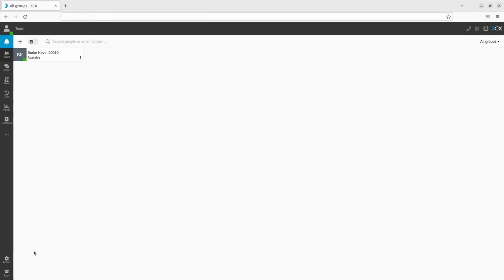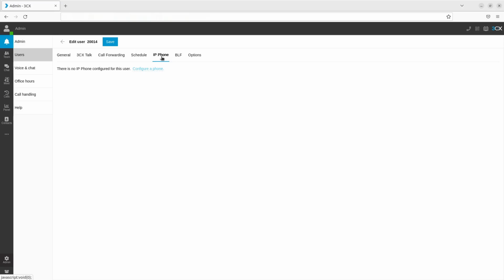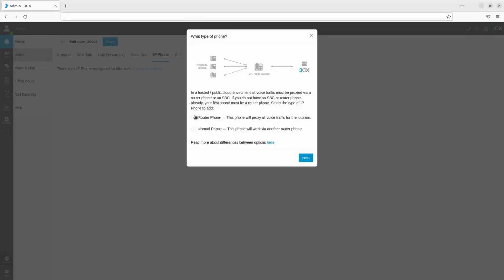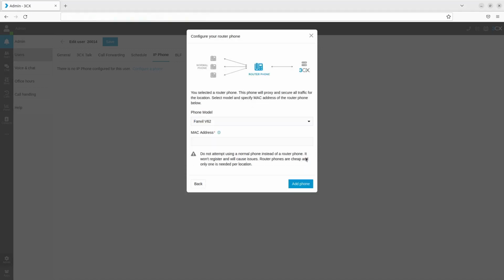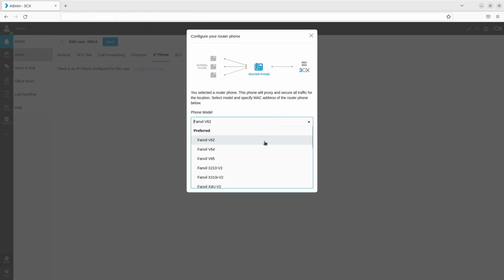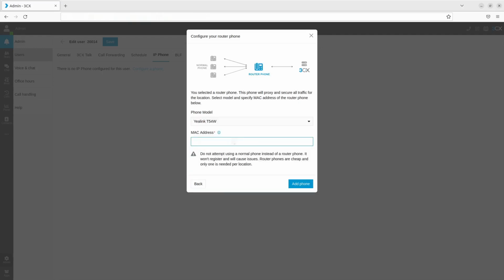3CX StartUP Quick Start Guide - Router Phone/SBC Setup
This video demonstrates how to set up an SBC (or router phone) on 3CX StartUP.

Please ensure the minimum firmware version requirements of the router phone are met prior to configuration.

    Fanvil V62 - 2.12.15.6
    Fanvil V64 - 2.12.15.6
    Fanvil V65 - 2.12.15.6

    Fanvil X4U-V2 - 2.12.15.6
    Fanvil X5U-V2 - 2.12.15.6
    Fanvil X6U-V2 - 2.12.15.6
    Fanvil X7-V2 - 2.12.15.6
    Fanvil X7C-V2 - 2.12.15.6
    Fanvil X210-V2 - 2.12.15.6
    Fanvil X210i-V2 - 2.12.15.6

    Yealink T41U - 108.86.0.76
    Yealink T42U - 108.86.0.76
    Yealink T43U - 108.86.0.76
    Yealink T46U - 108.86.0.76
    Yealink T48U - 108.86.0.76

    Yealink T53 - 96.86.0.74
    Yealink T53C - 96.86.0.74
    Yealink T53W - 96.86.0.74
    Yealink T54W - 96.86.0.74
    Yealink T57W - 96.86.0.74